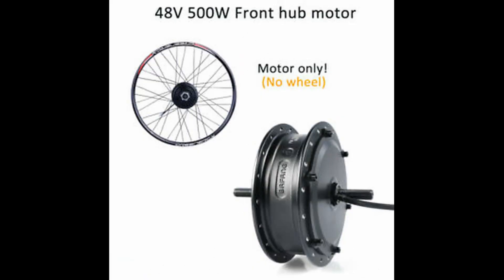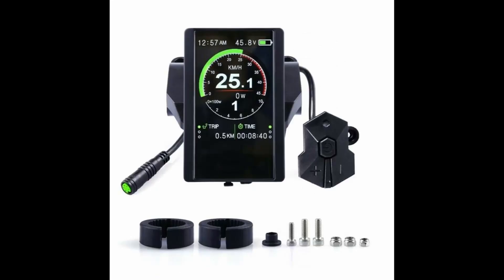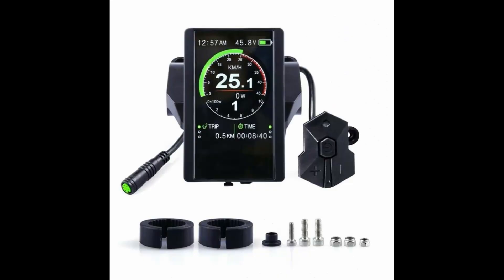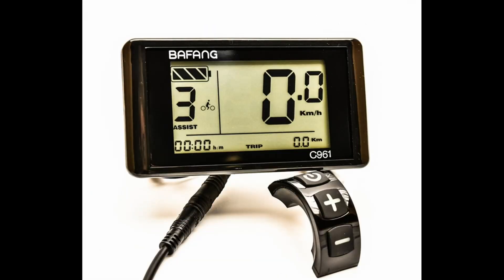E-bikes for beginners series #1: What makes an E-bike an E-bike?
The 4 major components of an e-bike.